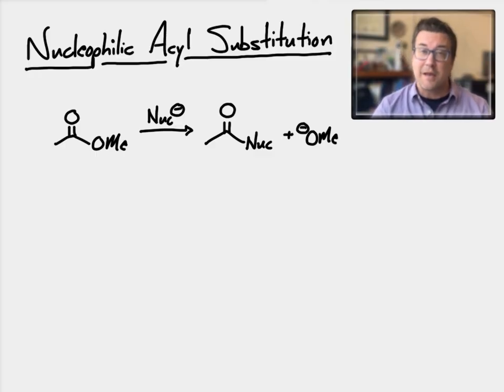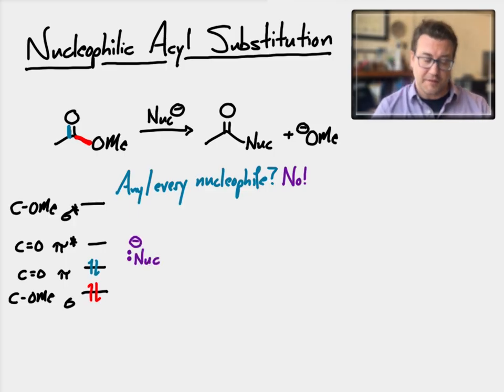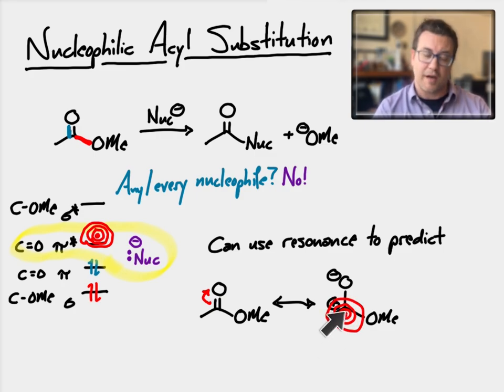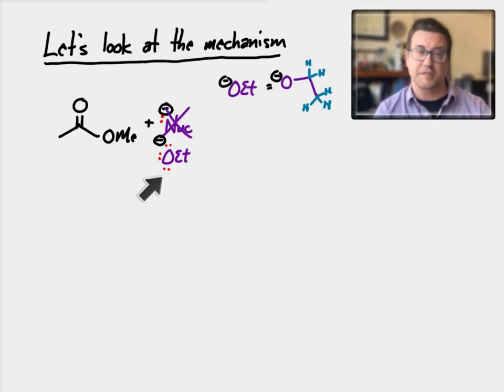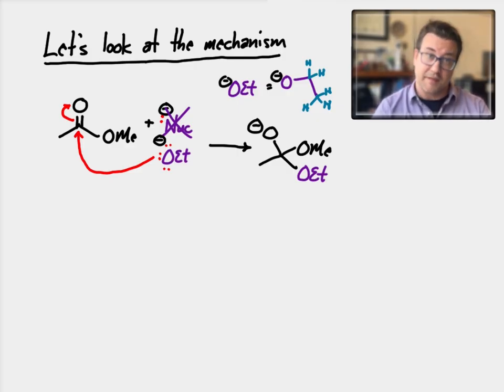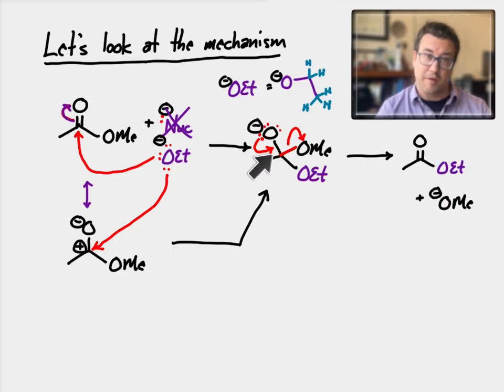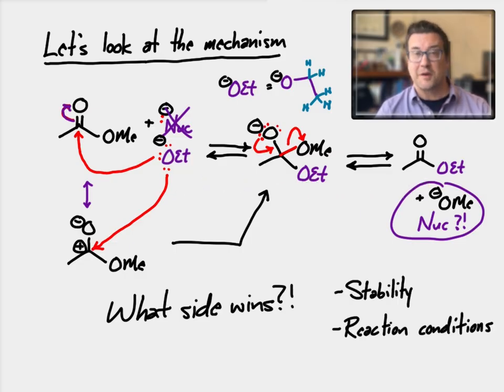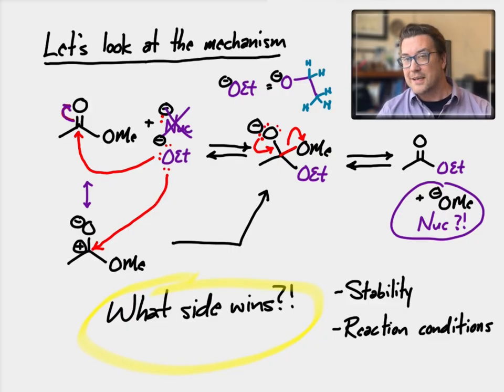Acyl Substitution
An overview of acyl substitution in basis conditions.